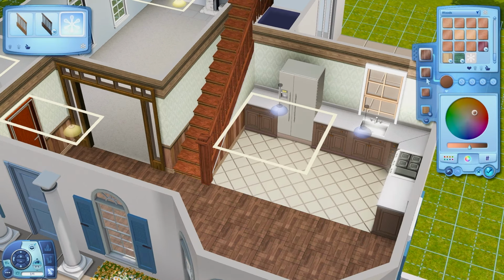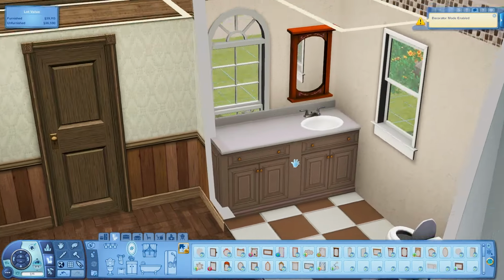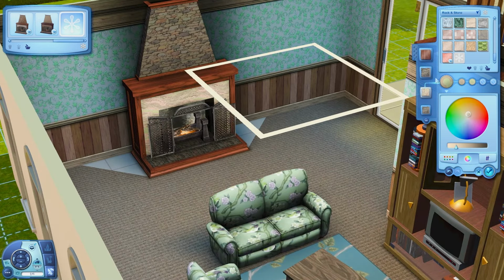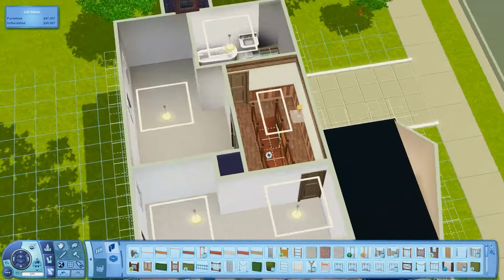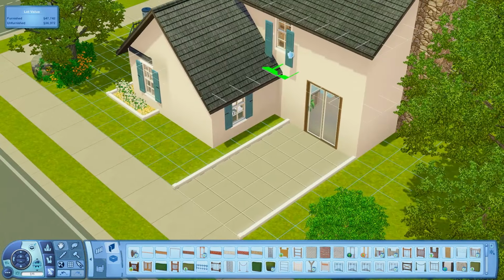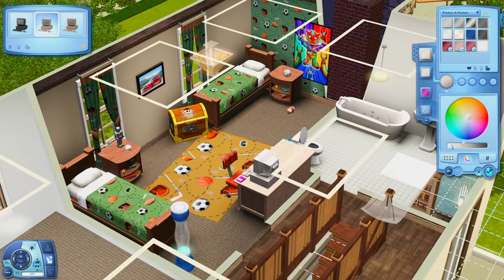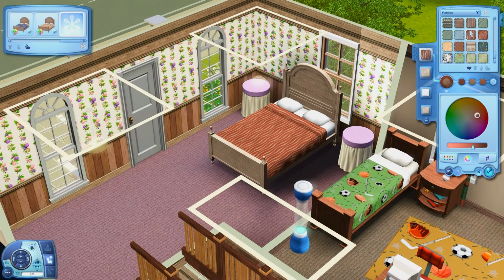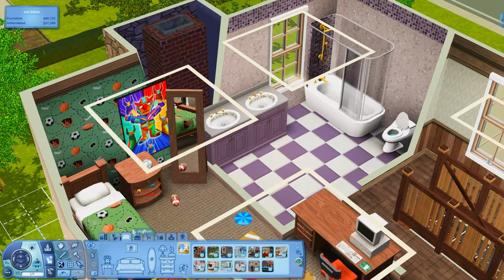EA COULD'VE DONE SO MUCH BETTER THAN THIS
Today I'm furnishing 190 Sim Lane in Plesantville, a new custom world in the Sims 3.